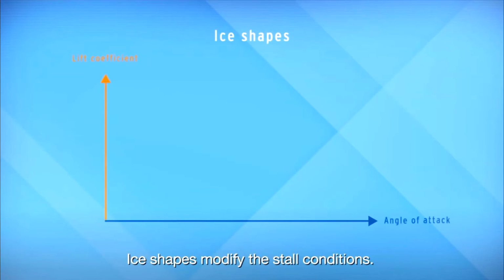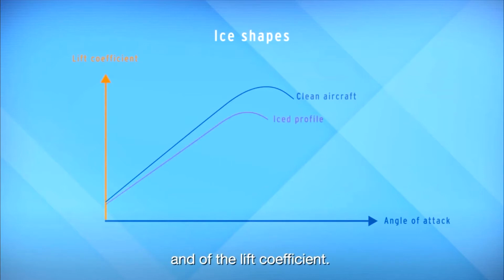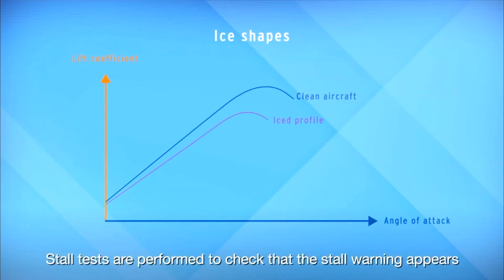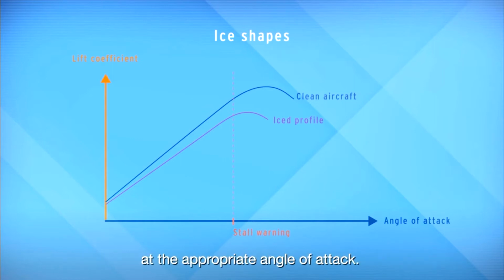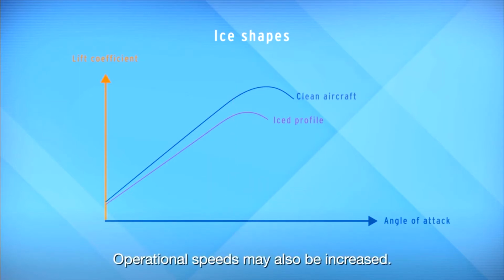Flight Tests with Ice Shapes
Courtesy Airbus. Flight Tests with Ice Shapes